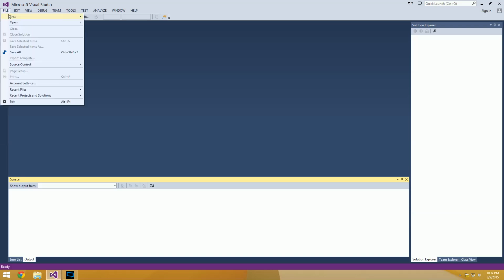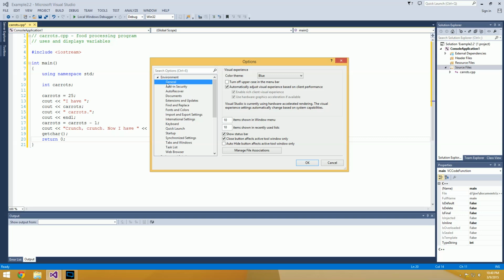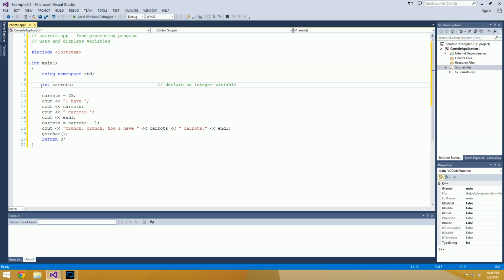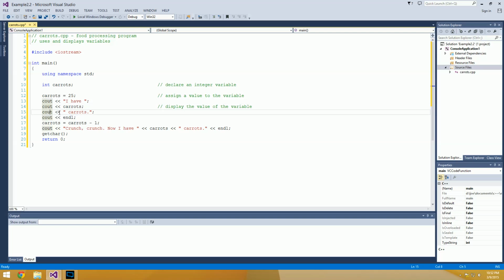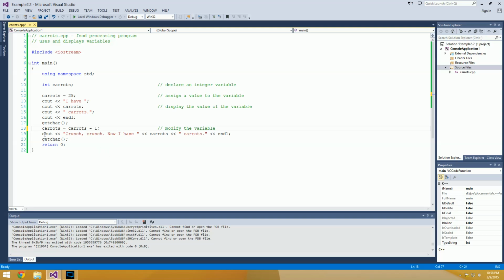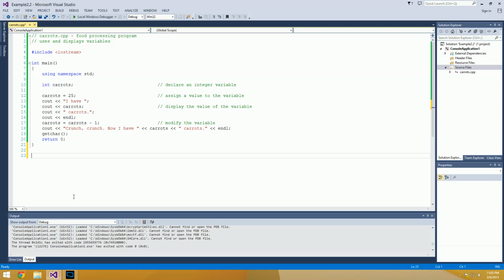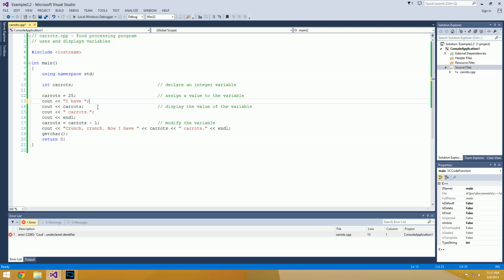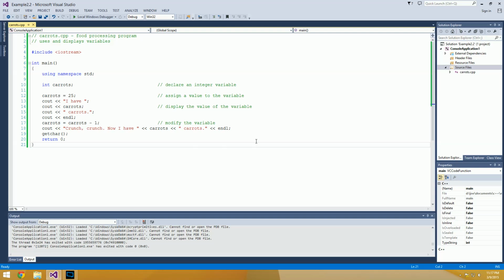Learning C++ [002] Variables - Carrot Program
In this episode we cover declaring, assigning, modifying, and outputting variables! Mainly delicious carrots...

Again this is a brief introduction to these concepts which will be explained in greater detail as we get farther into the series :)

The book that I am using as a reference in this series is "C++ Primer Plus (Fifth Edition)" by Stephen Prata, published by Sams Publishing.